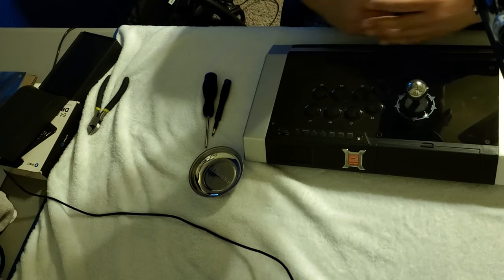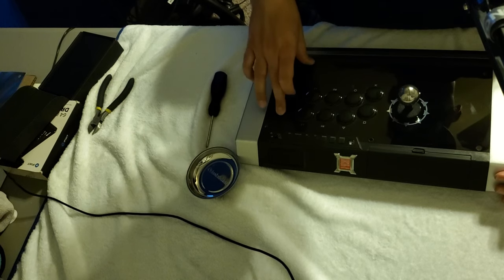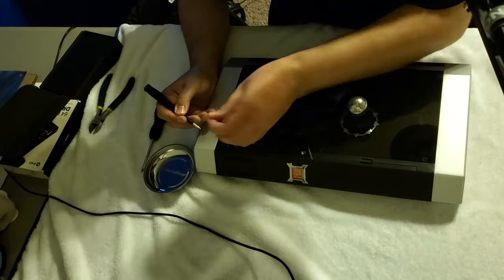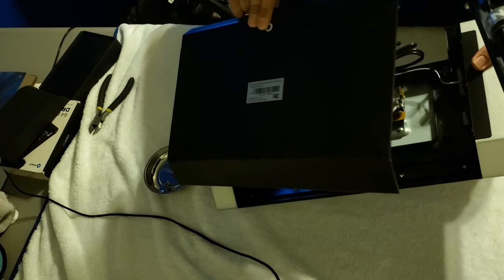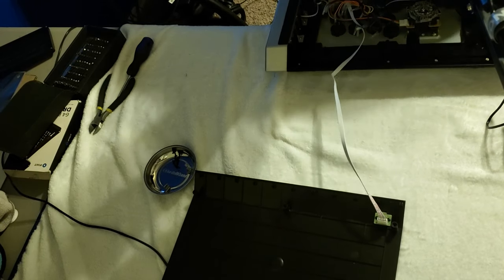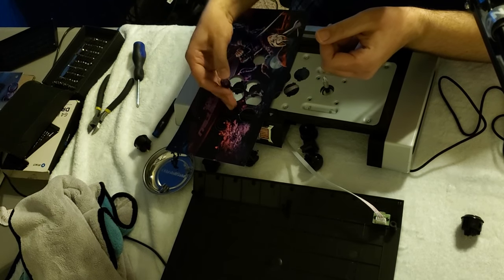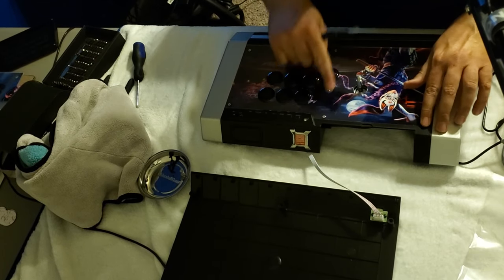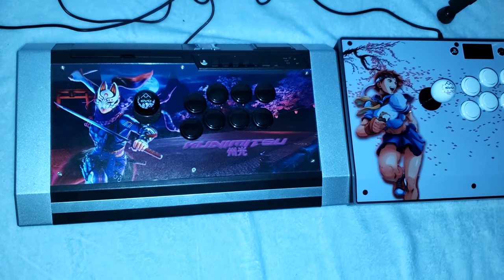Qanba Obsidian | Step-By-Step Customization Guide.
Happy New Year, and happy fightstickfriday!

Kunimitsu is one of my favorite Tekken characters of all time, and when I saw that she was making a return, I immediately knew I had to customize a stick with her on it. I was blown away by the beauty of her stage, Vermillion Gates, and my mind immediately went to using my black Evo ball top with the night-time version of the stage.

I hope this helps you if you decide you want to customize this stick. It was a bit more of a process than some other sticks that are built to be opened up easily, but it was worth it.

Obsidian Button Wire Color

Green = Square
Brown = X
Blue = Triangle
Purple = Circle
R1 = Yellow
R2 = Orange
L1 = Red
L2 = Black

Steam - Sun Of Nothing
PSN - SunOfNothing
Xbox Live - Phantom Killah